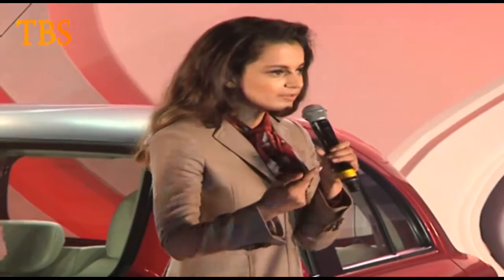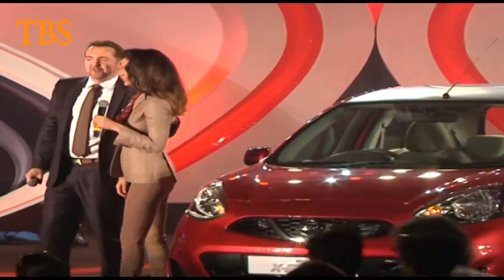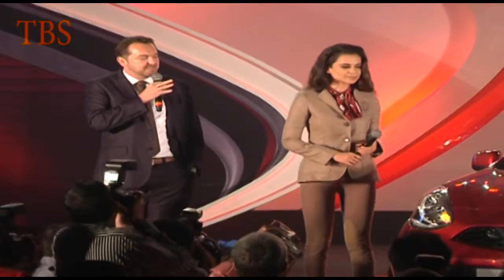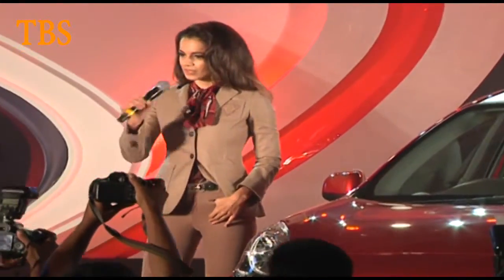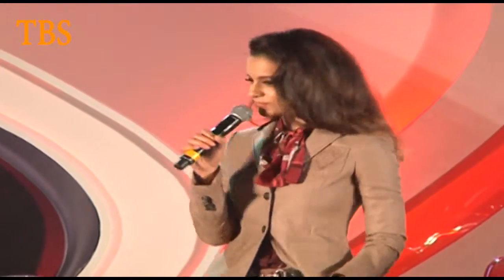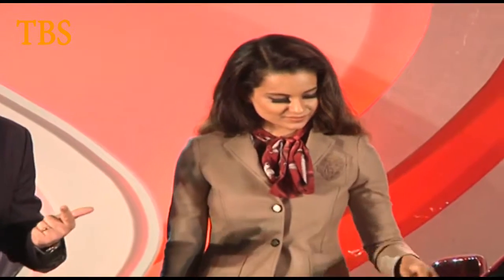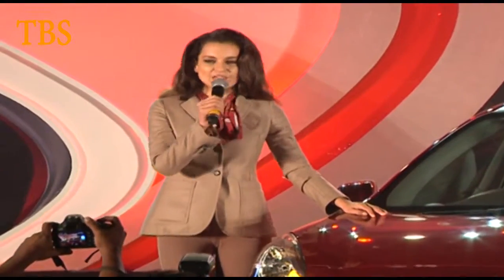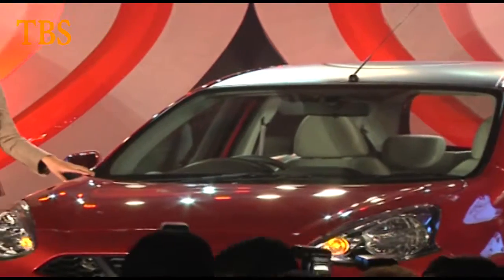Kangna Ranaut Launch At NISSAN Car Nationaal Award Winner Queen 3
Sunny Gill
Suresh
Suresh Gopi
Suresh Heblikar
Suresh Joachim
Suresh Krishna
Surya Sivakumar
Surya
Sushant Singh Rajput
Sushanth
Suthivelu
Sutti Veerabhadra Rao
T

Tabla Nani
Tanay Chheda
Tanikella Bharani
Tapas Paul
Taraka Ratna
Tarun Arora
Tarun Chandra
Tarun Kumar
Thagubothu Ramesh
Thikkurissy Sukumaran Nair
Thilakan
Tharani
Thalaivasal Vijay
Tinnu Anand
Tiku Talsania
Tom Alter
Tottempudi Gopichand
Tusshar Kapoor
U

Uday Chopra
Uday Kiran
Udaykumar
Unni Mukundan
Upen Patel
Upendra
Upendra Limaye
Utpal Dutt
Uttam Kumar
Uttam Mohanty
V

Vadivelu
Vajramuni
Varun Dhawan
Varun Sandesh
Veeru Devgan
Venkatesh
Vennela Kishore
Venu Madhav
Vijay Arora
Vijay Chandrasekhar
Vijay Duniya
Vijay Raaz
Vijay Raghavendra
Vijayakanth
Vijayakumar
Vijayaraghavan
Vikas Kalantri
Vikas Sethi
Vikram Gokhale
Vikram Kennedy
Vinay Apte
Vinay Pathak
Vinay Virmani
Vinayak Joshi
Vineeth
Vineeth Sreenivasan
Vinod Khanna
Vinod Mehra
Vipin Sharma
Vishal Krishna
Vishal Karwal
Vishnu Manchu
Vishnuvardhan
Vivek
Vivek Oberoi
Vivek Mushran
VTV Ganesh
W - X

Wiki letter w.svg This section is empty. You can help by adding to it. (November 2012)
Y

Yash Gowda
Yash Pandit
Yash Tandon
Yash Tonk
Yatin Karyekar
Yogesh
Yugendran
Yuhi Sethu